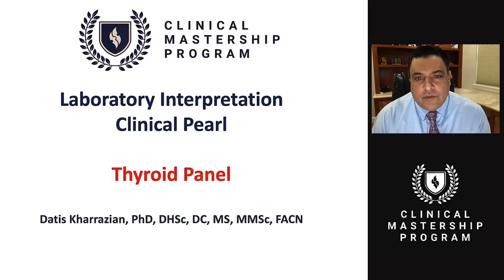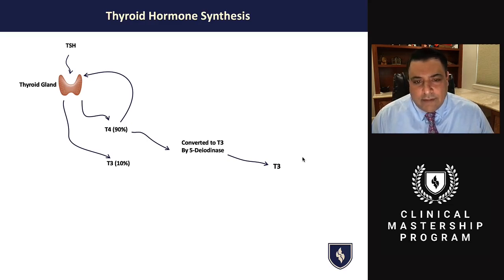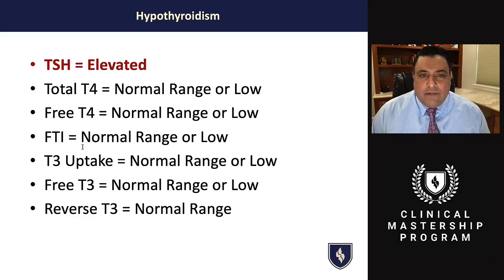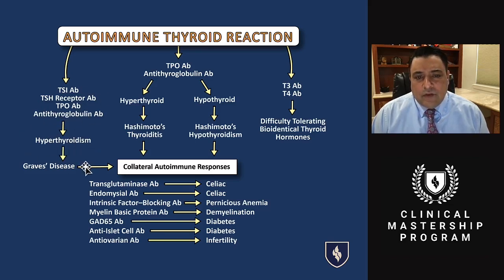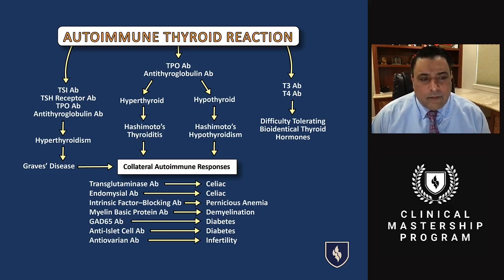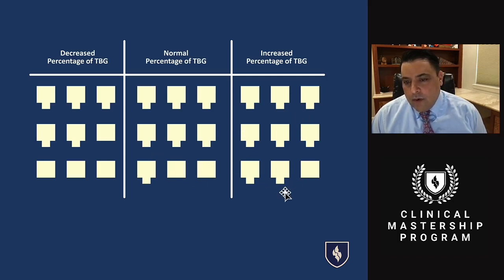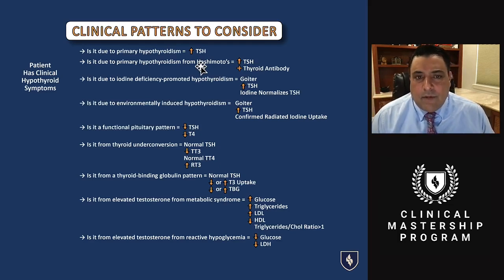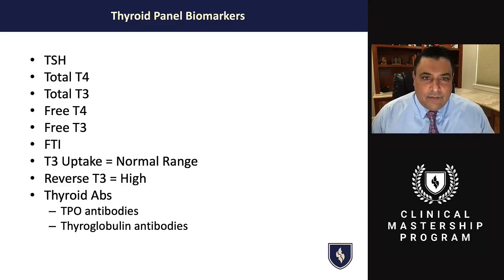KI Course - Clinical Mastership Program – M16 – Laboratory Interpretation Clinical Pearls